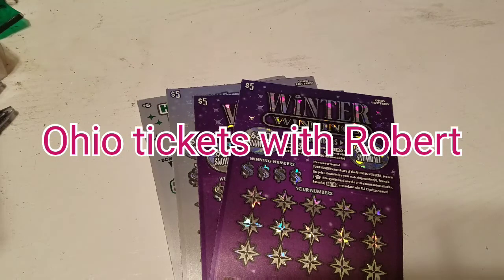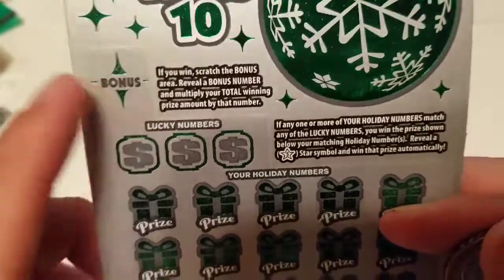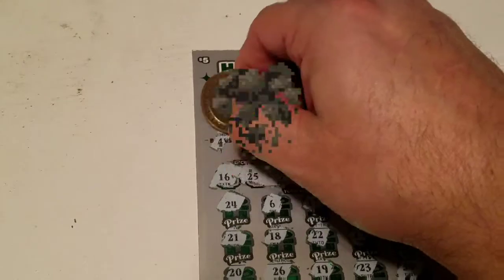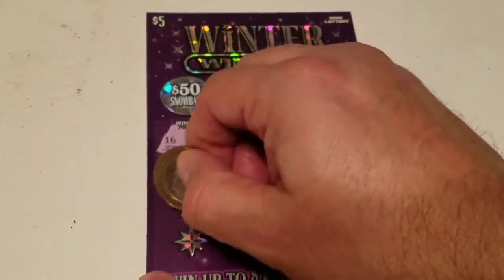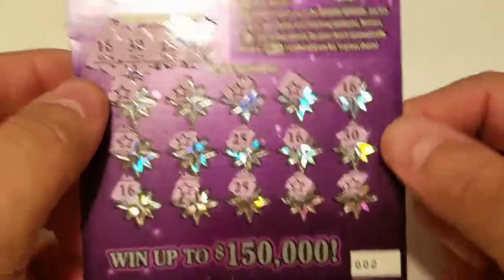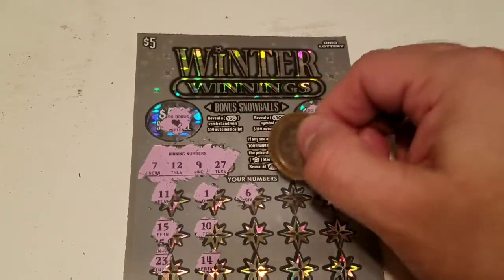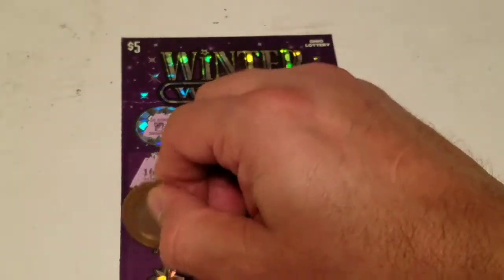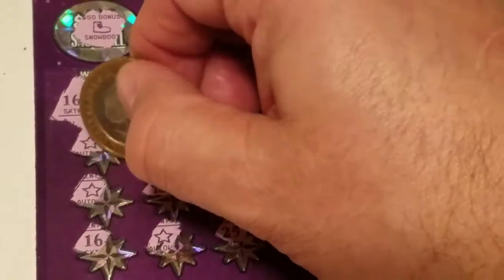I find a special card but will Ohio play games?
20 dollar session